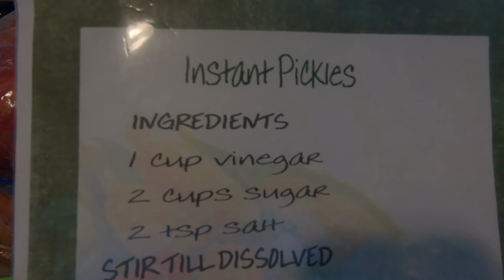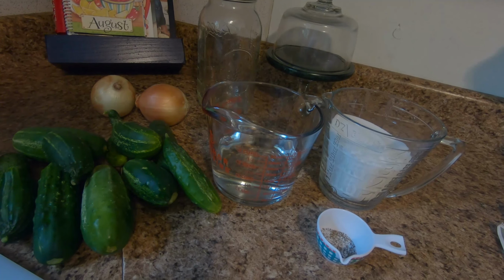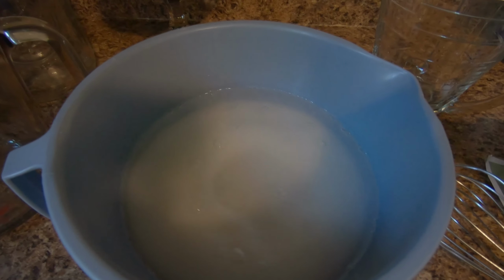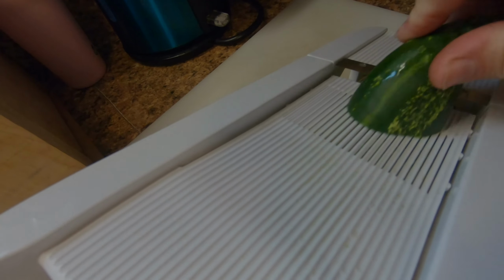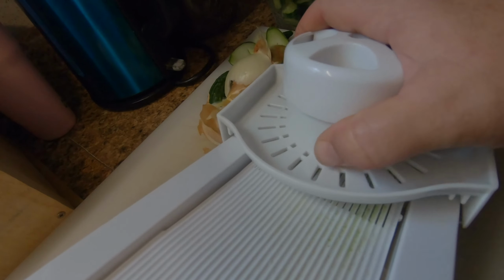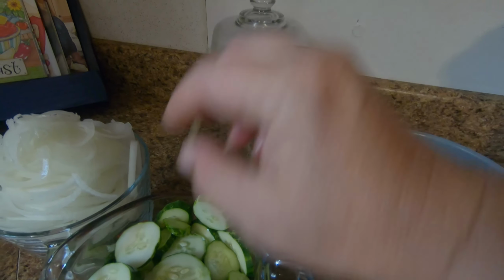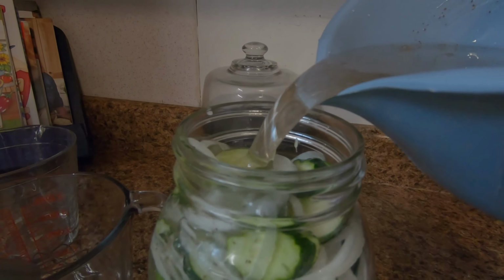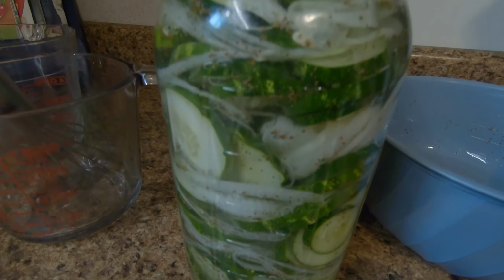Instant pickle recipe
alrighty folks today we will be making instant pickles today or refrigerator pickles we make these and next day even the same evening you can eat them .
                                           Instant pickles /refrigerator
                                                      ingredients
                                            *1cup of vinegar
                                            *2 cups of sugar
                                            *2 tsp of salt
                                            *1 tsp of celery seed
                                            *7cups of cucumbers sliced
                                            *1 cup of onions sliced
                                            *1 cup of sweet peppers sliced (Optional )
combine 1 cup of vinegar 2 cups of sugar 2 tsp of salt and 1 tsp of celery seed stir until it is dissolved now layer your cucumbers and onions and pepper rings until it fills the jar now pour in your liquids and spices .the longer it sits the better it will get you can start eating it from 12-24 hours after you fix it